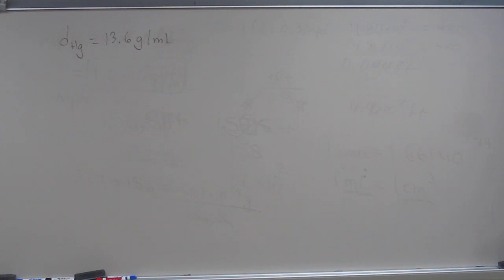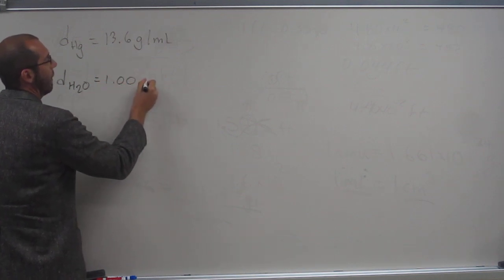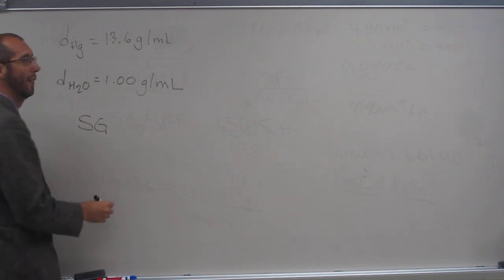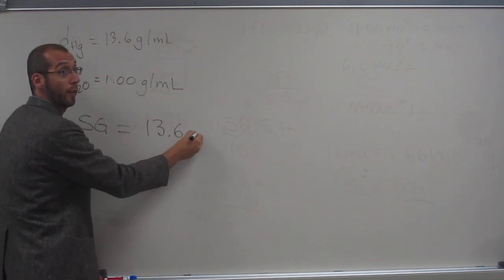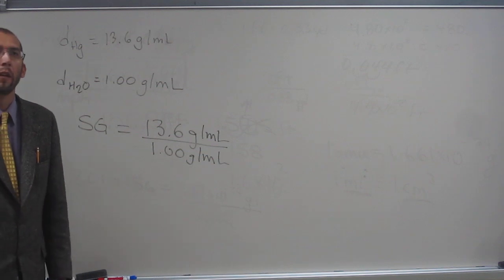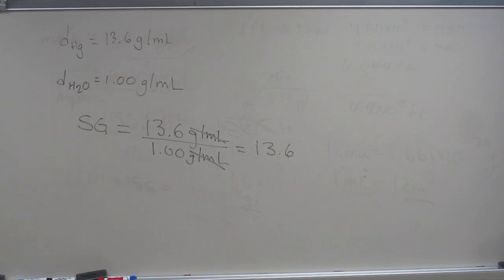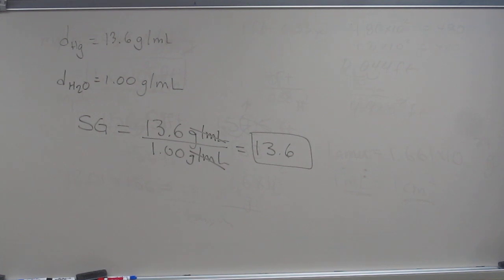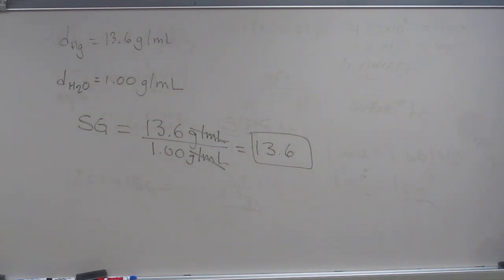Calculate Specific Gravity From Density 001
What is the specific gravity of mercury if the density of mercury is 13.6 g/mL?
INTERVIEW
1) Revell, K. (November 16, 2016) “An Interview with Heath Giesbrecht, Part I” The Macmillan Community
2) Revell, K. (November 16, 2016) “An Interview with Heath Giesbrecht, Part II” The Macmillan Community
INTERDISCIPLINARY ART LECTURE:
1) Giesbrecht, H., Peet, K. (January 20, 2016) “Translating Failure” WEDGE_SPACE